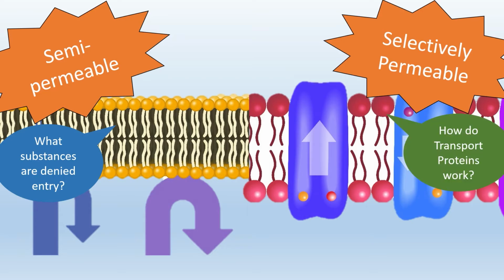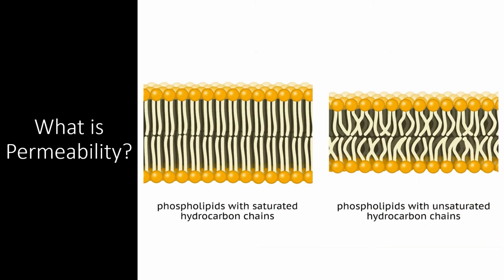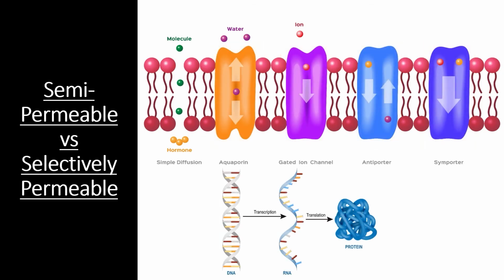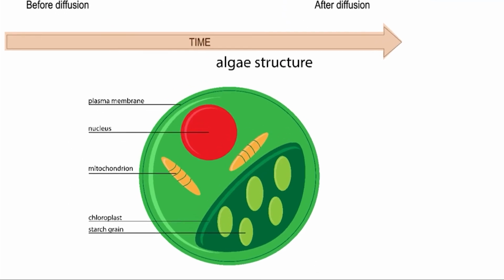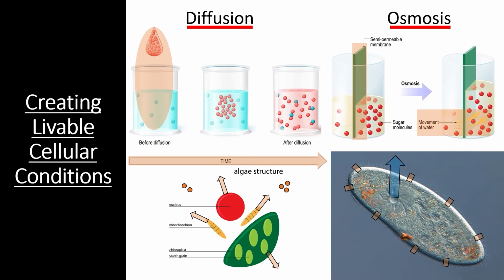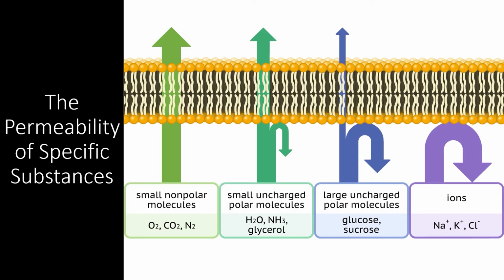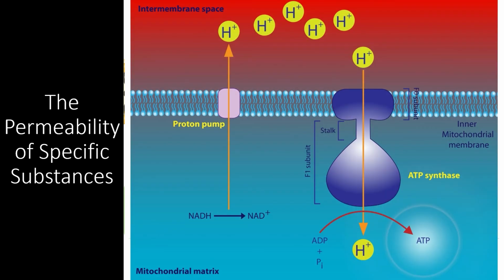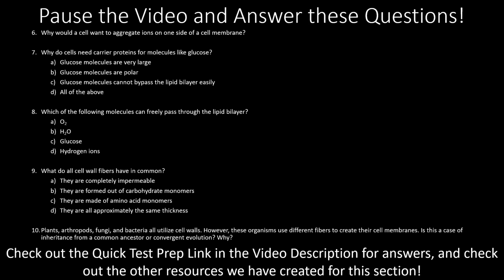Membrane Permeability: The Selectively Permeable Cell Membrane | AP Biology 2.5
The main focus of section 2.5 of the AP Biology curriculum is Membrane Permeability. In this video, we will take a close look at what permeability is and how it works. We’ll see how the lipid bilayer forms a semi-permeable membrane and how embedded proteins make cell membranes selectively permeable. This is an important aspect of cells because it allows them to select which substances enter and exit the cell, which helps them regulate their pH and aggregate the substances they need to survive. This video also takes a look at how the fluid mosaic model actively creates both semi-permeable and selectively permeable conditions that accept and reject different ions, gasses, polar molecules, and nonpolar molecules in different ways. Finally, we’ll see how cell walls can maintain the permeability of membranes while still providing cells with structure and support!

Resources related to this Video:
● Overview: The same information, for those who prefer to read.
● Quick Test Prep: You can find answers to the questions in this video
● PowerPoint: If you like our presentation, you can download the file
● Crossword Puzzle: Need to brush up on your vocabulary for this section?

All of our individual resources for this subject are free to view, and only $0.99 to download! Enjoy!